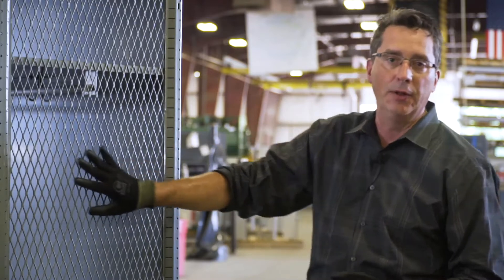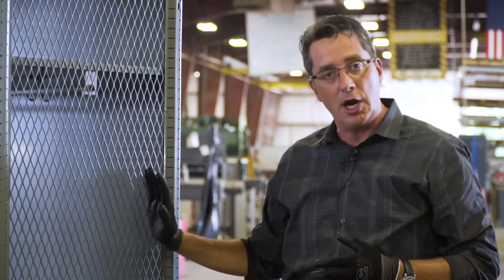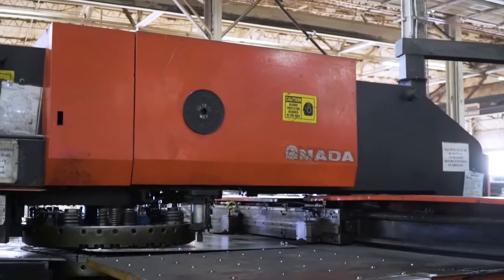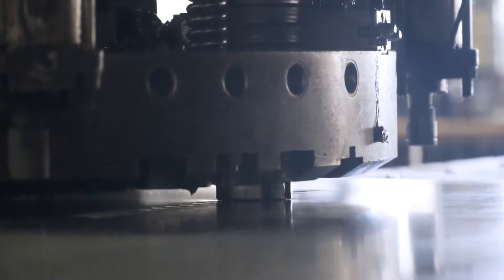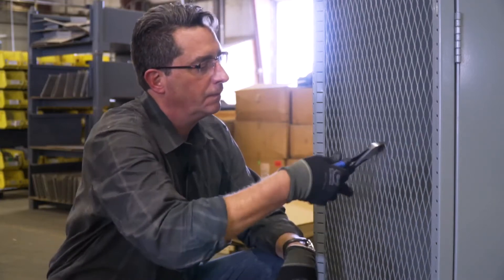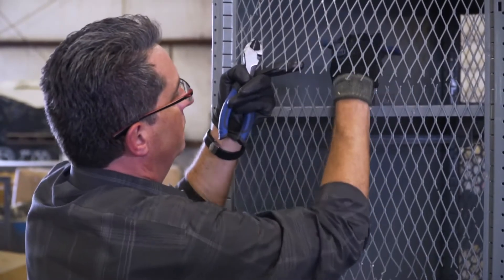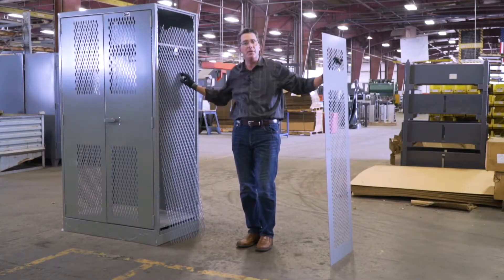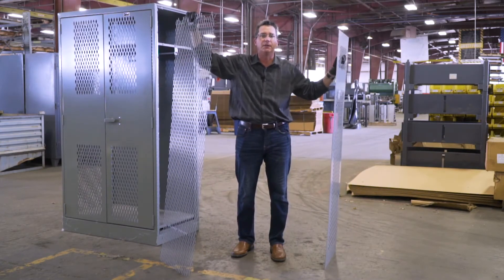Strong Hold Ventilated All-Welded Cabinet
Strong Hold Ventilated All-Welded Cabinet are the smart way to store equipment. It is manufactured from 12 gauge steel, these cabinets have all the features to last a lifetime. The all-welded design is built to be a true survivor in today's rough and rugged manufacturing environment.The features of these cabinets include adjustable 14 gauge shelves with up to 1,900 lbs. capacity per shelf, and can be adjusted in 2 inch increments.  The 3-point locking device includes a hasp built into the handle for use with a padlock. The 6 inch tall 7 gauge legs are welded to provide mobility in lifting in order to move from one area to another.These heavy duty 12 gauge steel floor model cabinets provide protection for valuable tools and machine parts. These cabinets are built for rough and tough industrial use. These cabinets are 24 inches deep to provide the storage without taking up too much of your valuable shop floor.